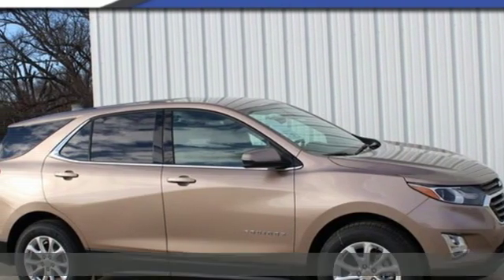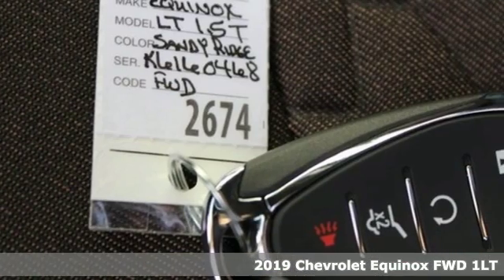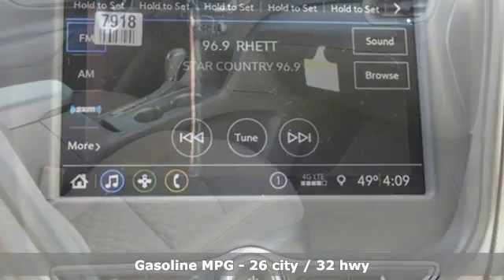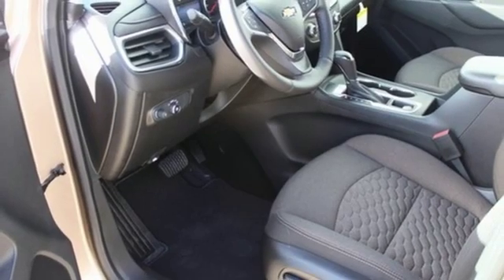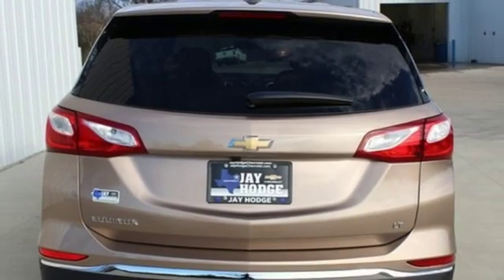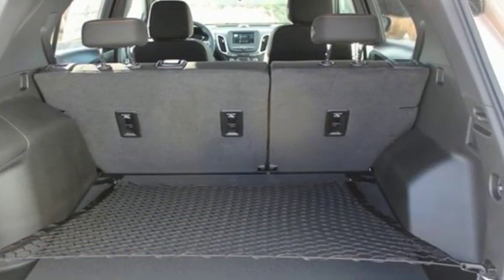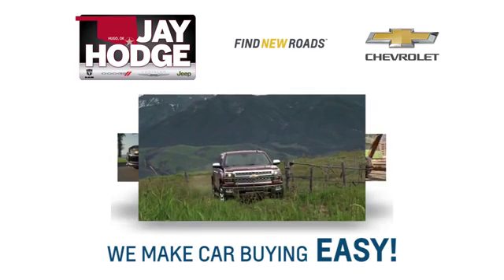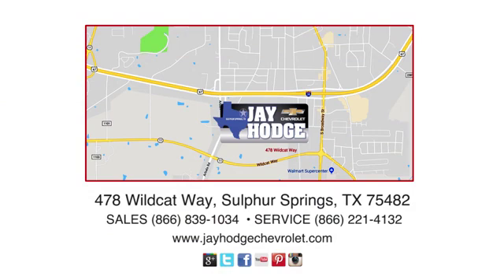2019 Chevrolet Equinox Sulphur Springs, TX #2674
Year: 2019
Make: Chevrolet
Model: Equinox
Trim: LT
Engine: 1.5L DOHC
Transmission: 6-Speed Automatic
Interior: Jet Black/Cinnamon
Stock #: 2674
VIN: 2GNAXKEV1K6160468
 Price does not include private offers. Not all customers qualify for all rebates. $500 - General Motors Consumer Cash Program. Exp. 01/31/2019, $1,000 - Chevrolet Bonus Cash Program. Exp. 01/31/2019

Address:
478 Wildcat Way